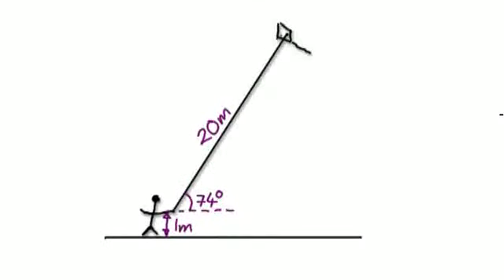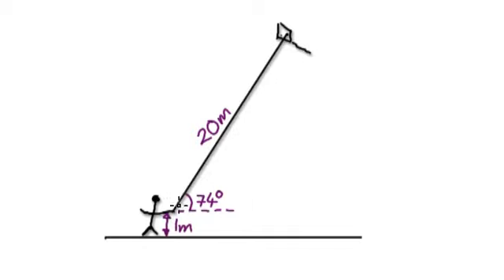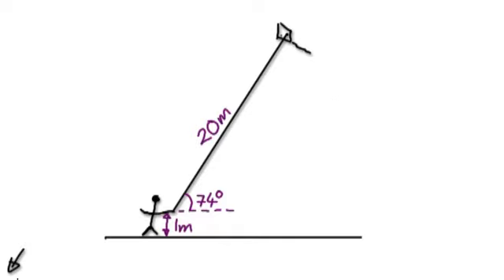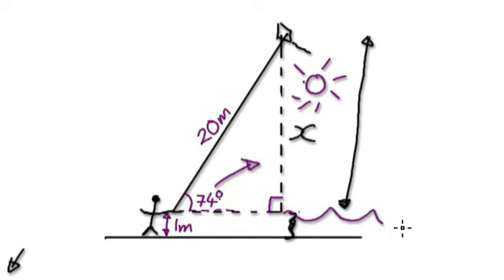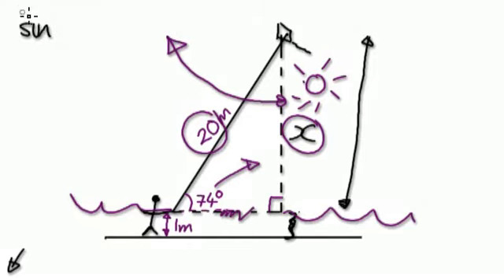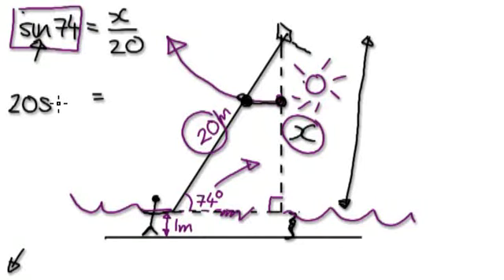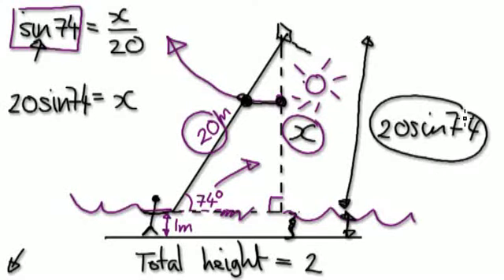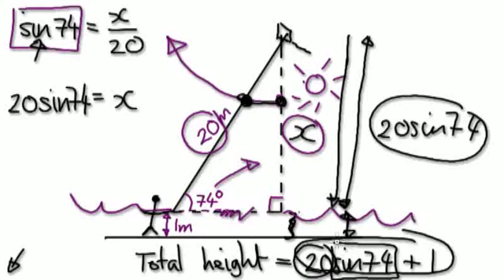Video 321 - Trigonometry - Finding length from an angle 9 - Practice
Video showing how to find a length from an angle.